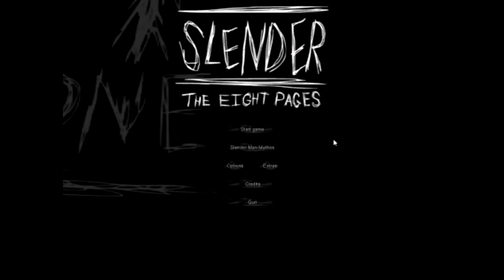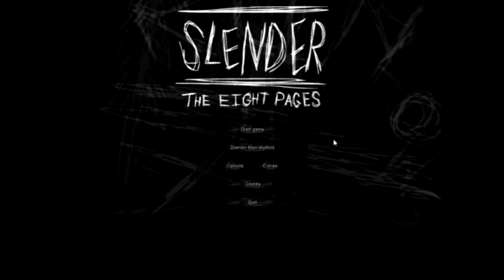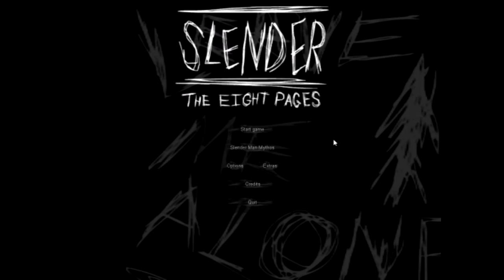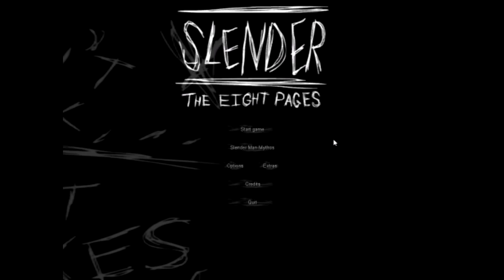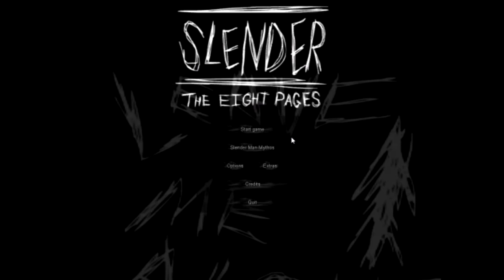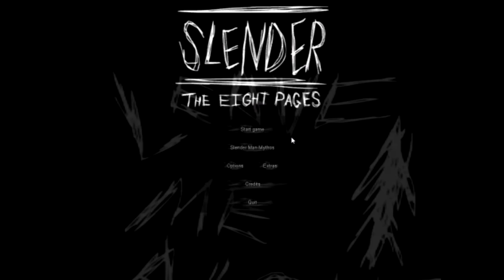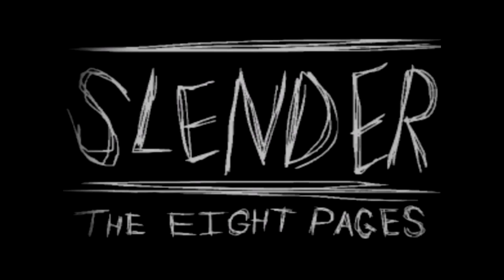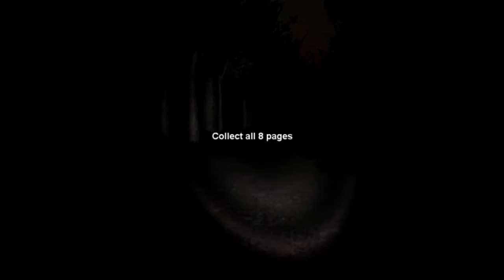NightmareDragon Plays Slender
NightmareDragon emerges to recruit a forgotten horror creature into his Nightmare army.
*Warning: Strong language and mention of drugs*